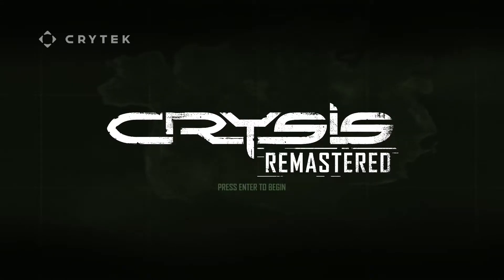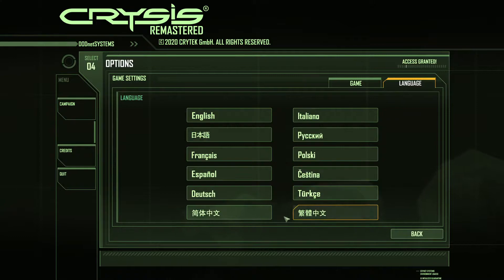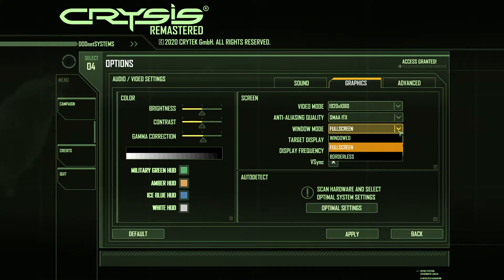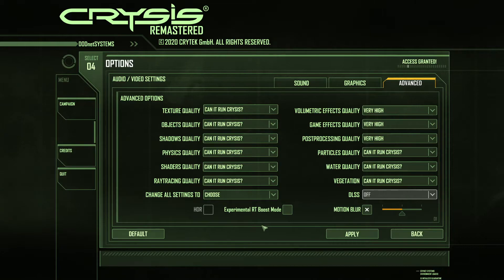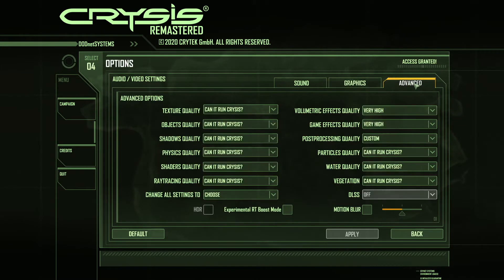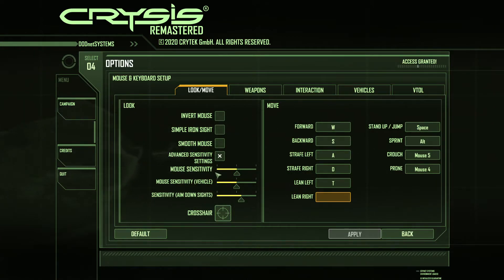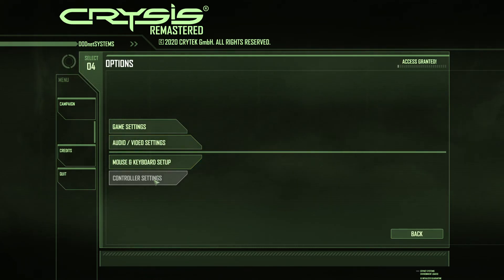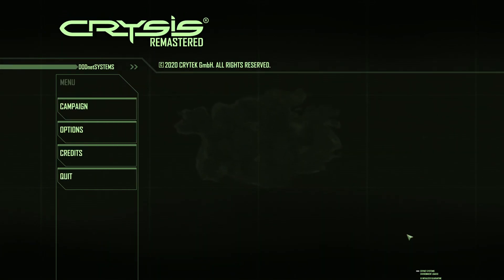Crysis Remastered PC + All PC Graphics & other Options and Setttings explained + Guide + FAQ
This is a non gameplay explanation of all the options of Crysis Remastered on PC. I hope it will help you to decide whether or not you want to purchase the game.